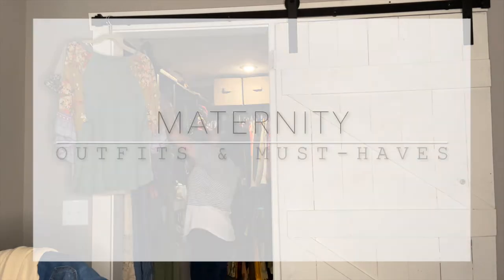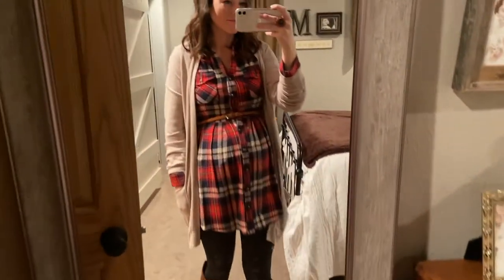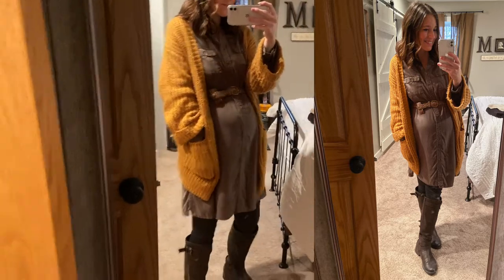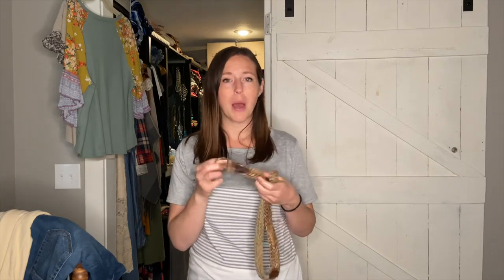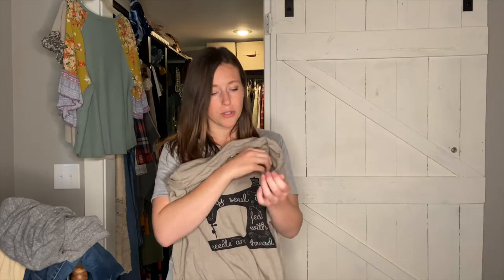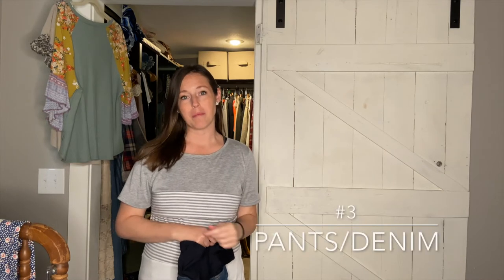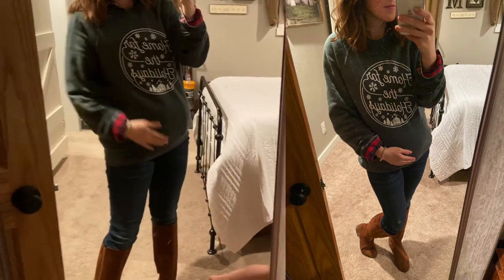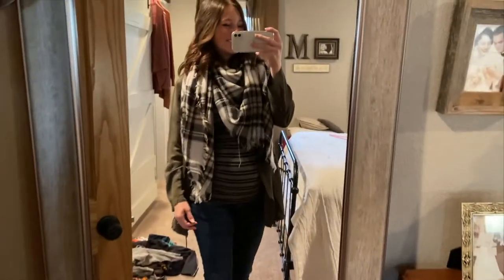Maternity Outfits & Must-Haves: Tips From A Mom Of 3!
Let's talk about maternity outfits and must-haves! I think one of the most fun things about being pregnant is having some fun with your wardrobe!

Second best thing... ice cream (or maybe that's number one...hmm...)

Either way, it's a new adventure dressing your bump and it can be so much fun! Here are some of my favorite maternity outfits for inspiration, some tips I've learned through three pregnancies, and a list of my absolute maternity must-haves if you're wondering where to begin!

*Please excuse the dirty mirrors. Welcome to mom-life...

Maternity Must-Haves:
Tees (similar)

Maternity Denim Jeans (favorite)